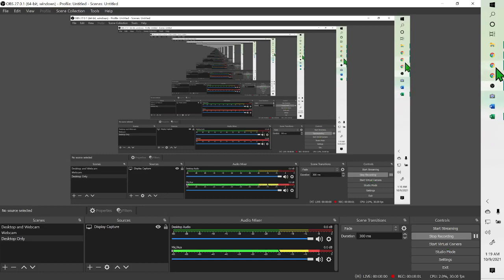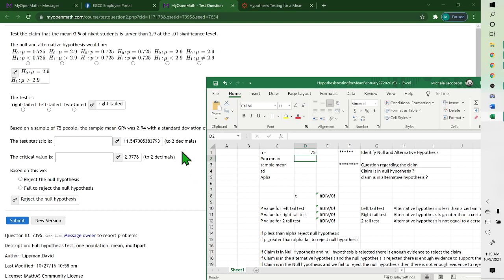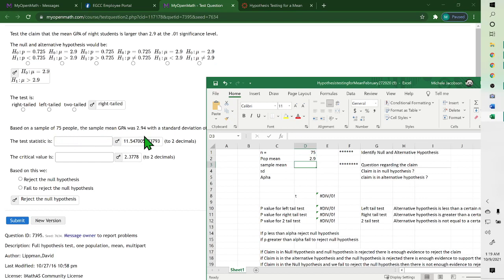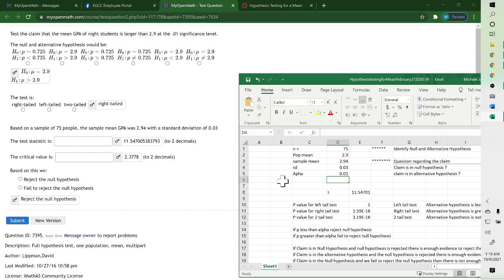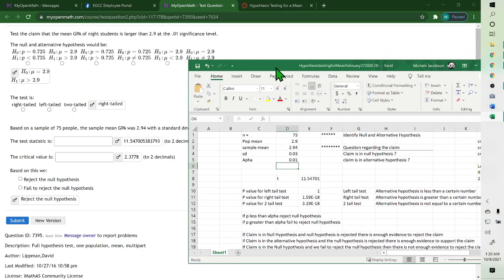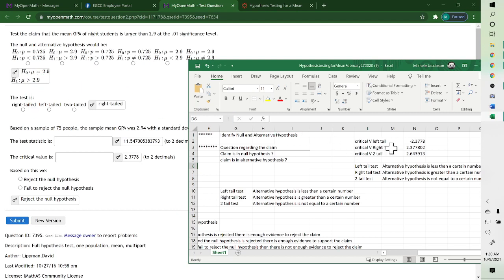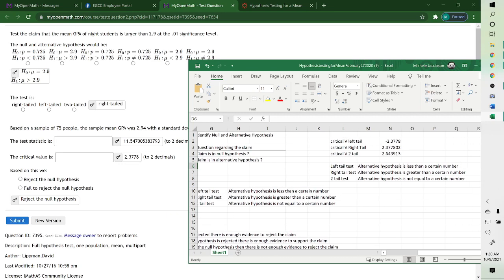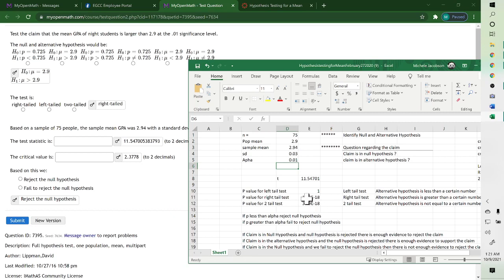MTH128 Chapter 9 test mean using excel